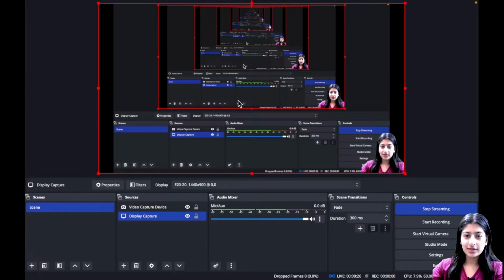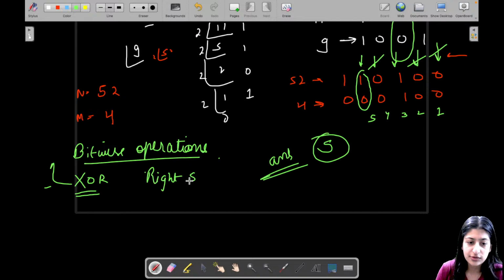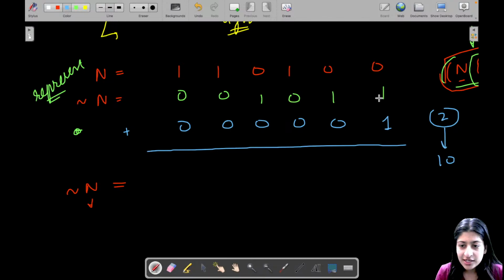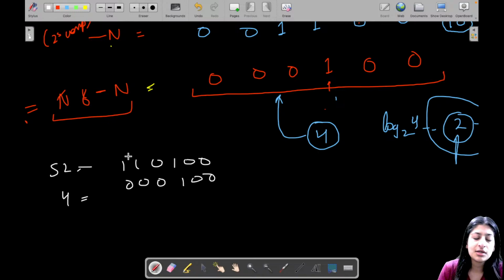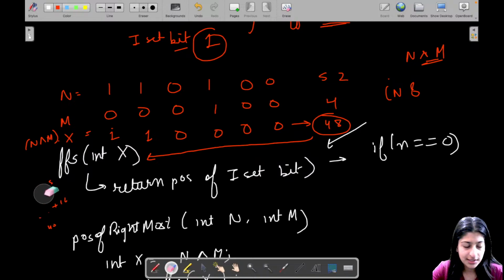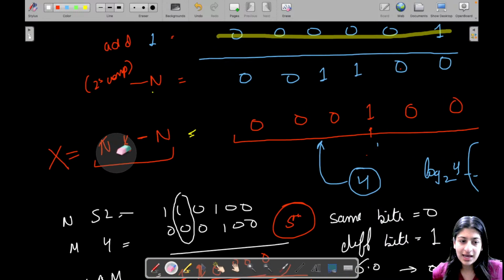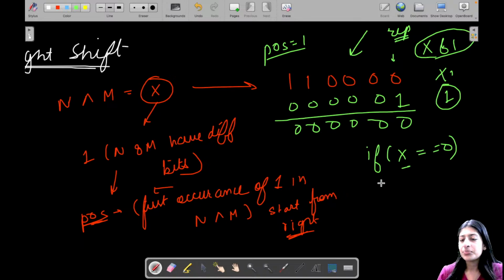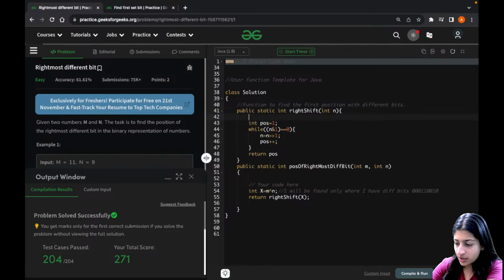Rightmost different bit | GFG SDE Sheet | Anvita Bansal | GeeksforGeeks Practice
In this informative session, Anvita will walk you through the process of dealing with Rightmost different bit in your data structures. Whether you're a seasoned programmer or just getting started, this video will provide valuable insights into solving this common problem using bit manipulation. Anvita will share step-by-step explanations and code examples to help you understand and implement this technique in your coding projects.